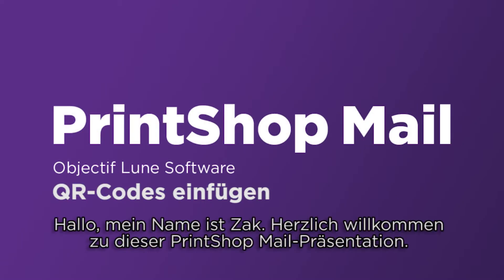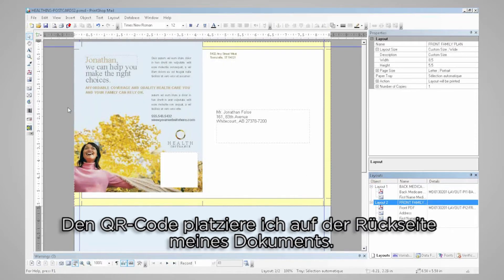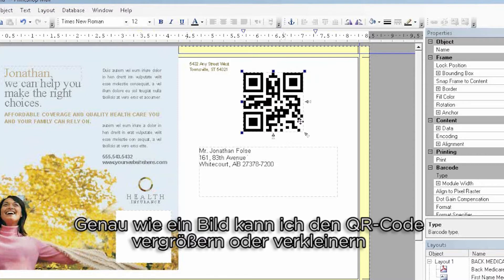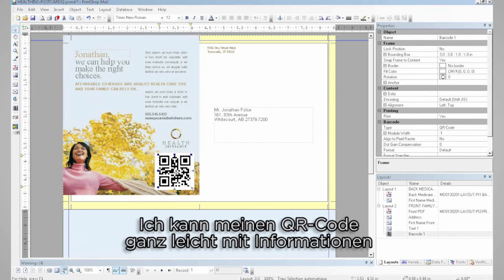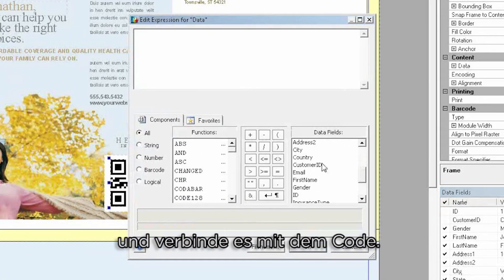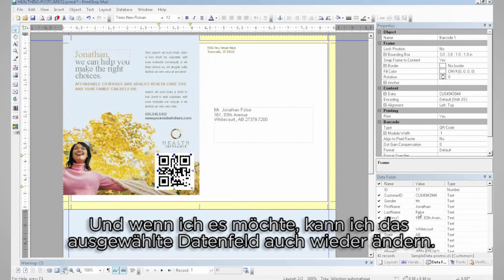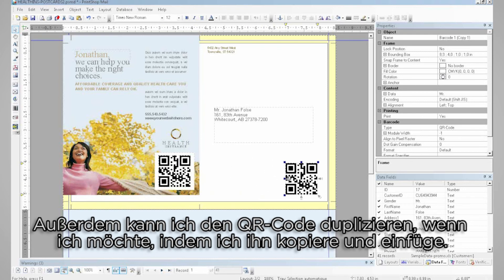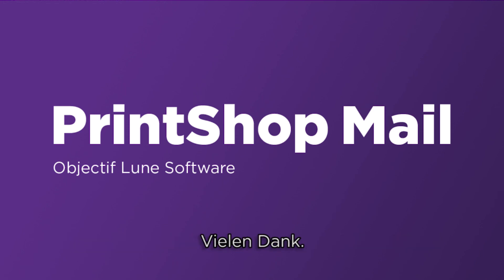QR-Codes einfügen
erfahren Sie mehr zu PrintShop Mail und seinen Funktionen.

Mehr über unsere Arbeit erfahren Sie in unserem Blog.

Auf Twitter finden Sie Berichte aus der Branche.